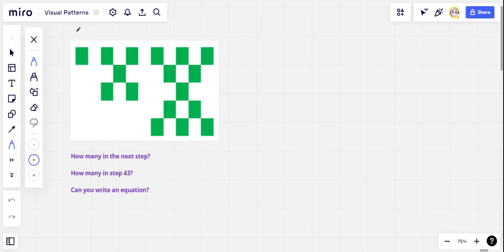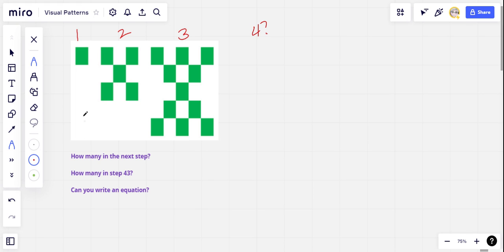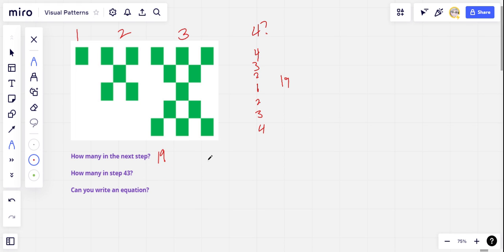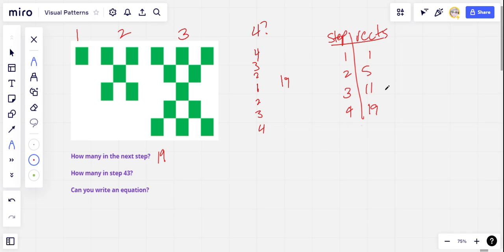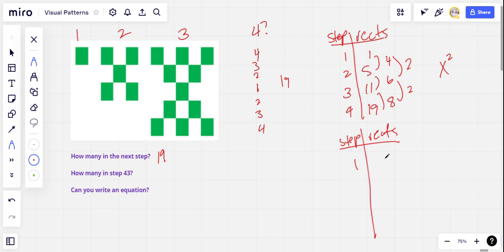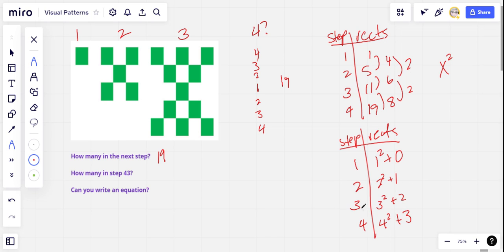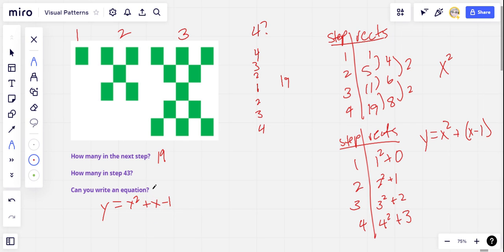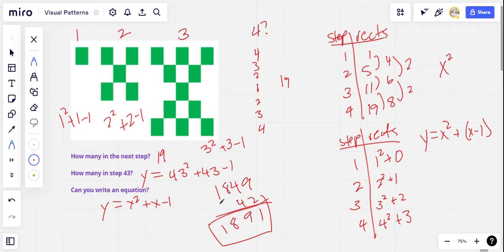Visual Pattern Challenge 62 - super tough!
Can you predict how many rectangles will be in the next step of this visual pattern? How about in step number 43? Can you create an equation that could be used to predict the number of rectangles in any step? Give it a try and let me know how you do.